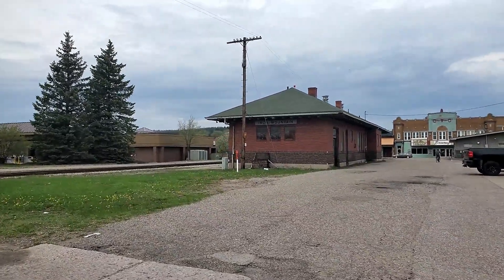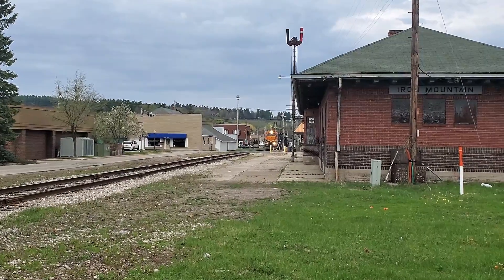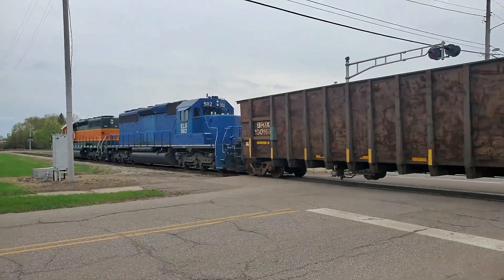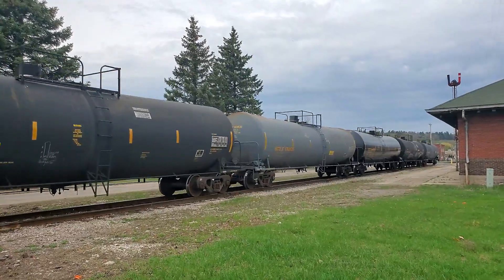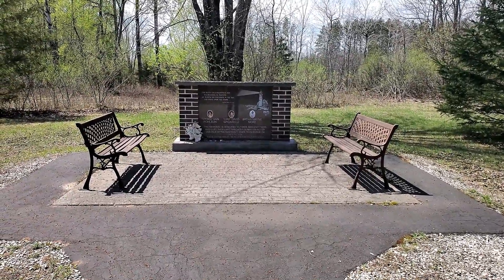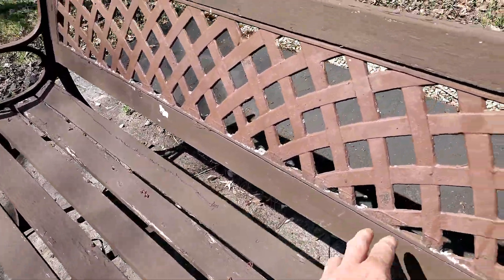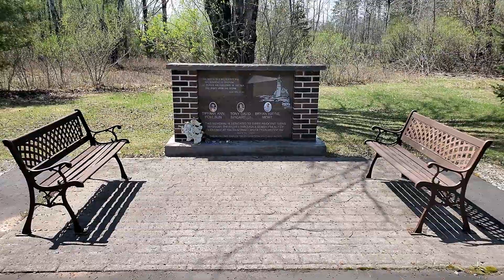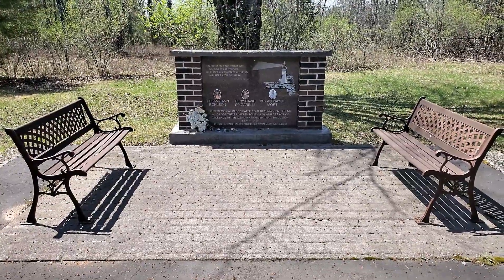Old Milwaukee Road Passenger Train Depot & Semaphore Signal, Iron Mt, MI trains | Jason Asselin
This old train station sits vacant along the old Milwaukee Road tracks in downtown Iron Mountain, MI with an old railway semaphore signal still in position above the building. This city maintains a "NO TRAIN HORN ZONE" as to why you won't hear them blow their horns in town.

Filming Switching In The Middle Of The E&LS Railroad Y & The Police Show Up? (PART 3)